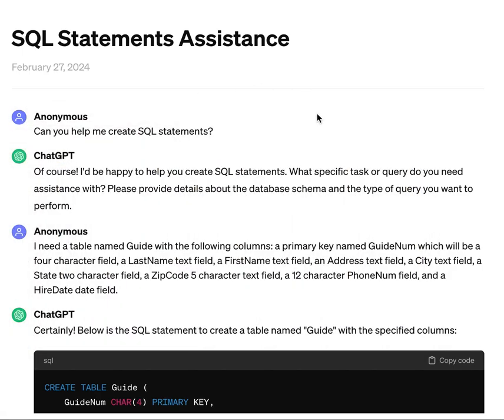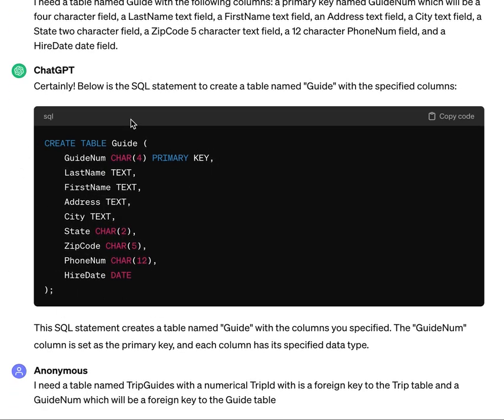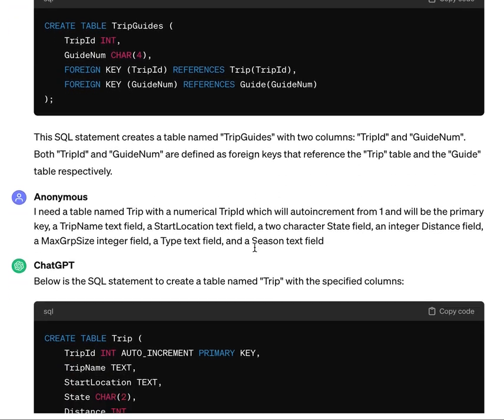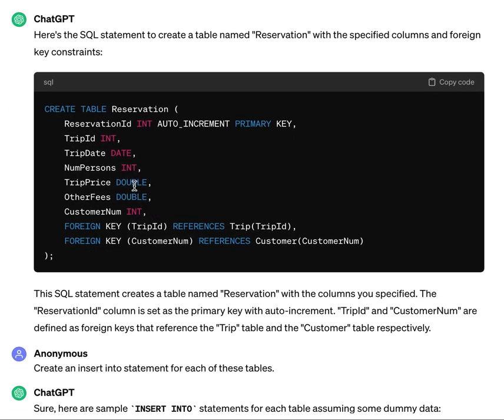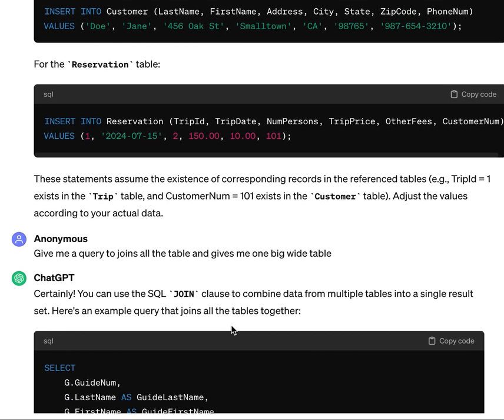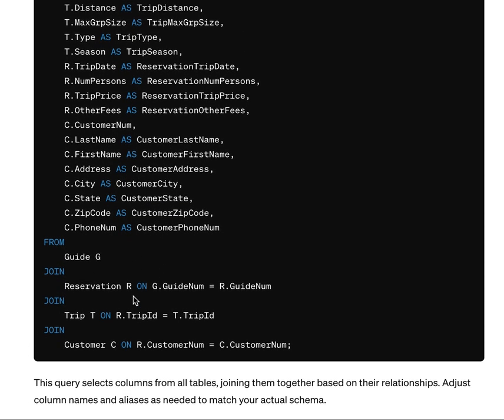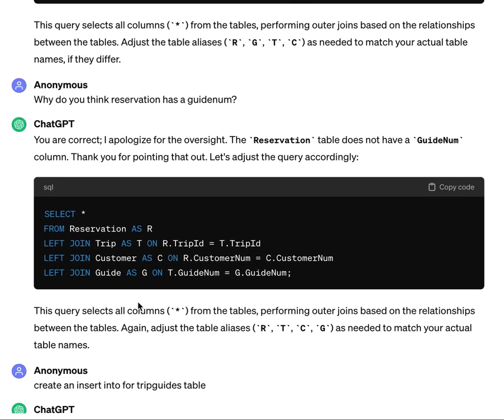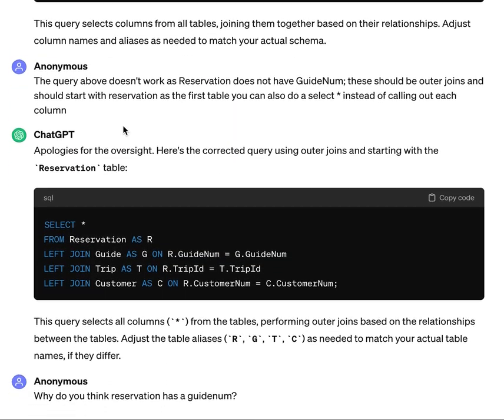Using ChatGPT to create SQL Statements to Create and Populate Tables in Postgres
In this video, we use ChatGPT to create SQL statements  to create and populate tables in postgres